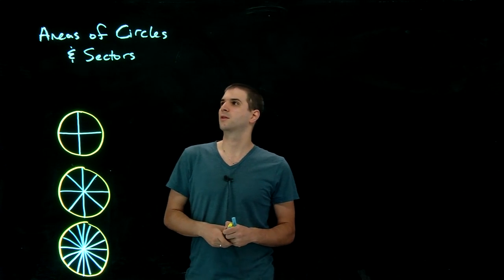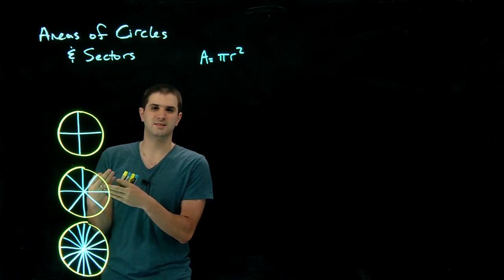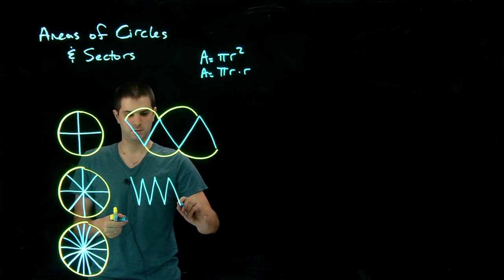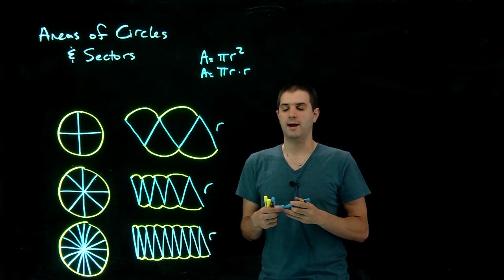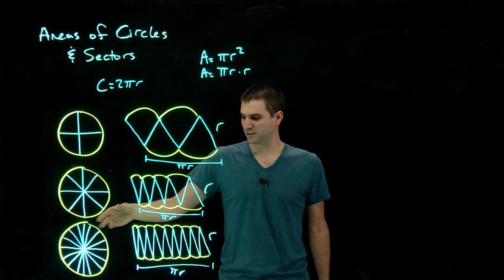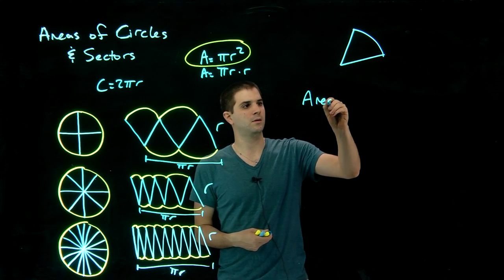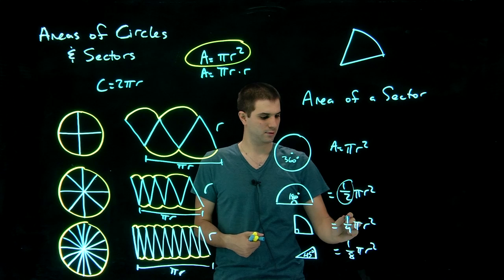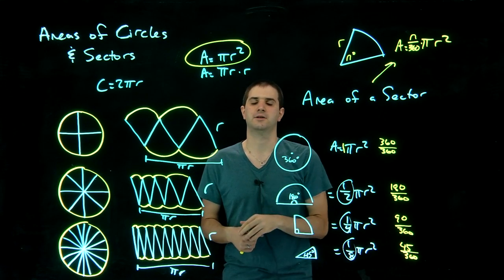Areas of Circles and Sectors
In this course we will derive the area of a circle formula, as well as define sector and derive it's area. We'll apply these ideas to many different kinds of problems.

SSAMCAST
Share knowledge. Inspire change.